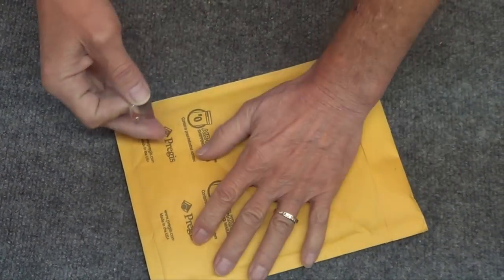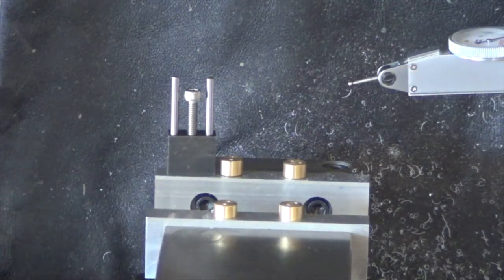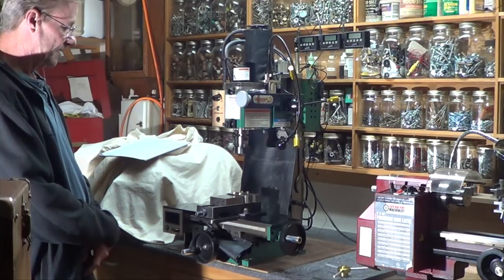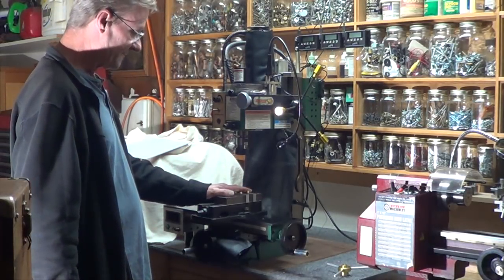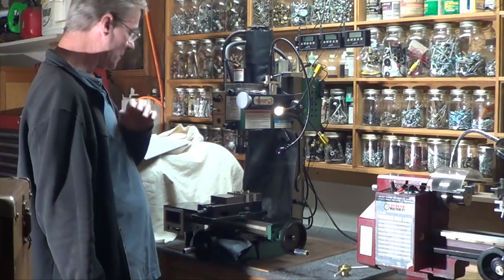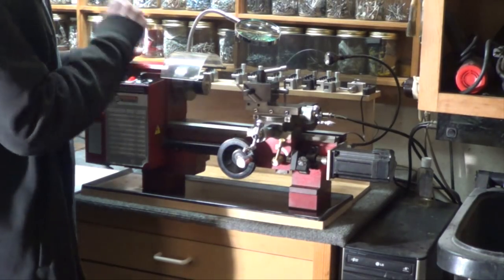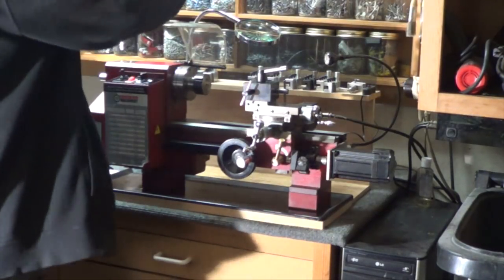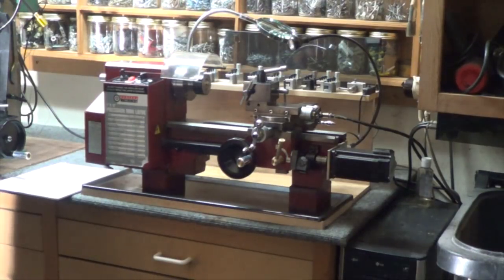Top 10 Mini Lathe and Top 10 Mini Mill Mods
After 2 1/2 years experience and with hind sight I explain what are the top10 mods that made significant improvements to the mini lathe and top 10 mods for the mini mill.